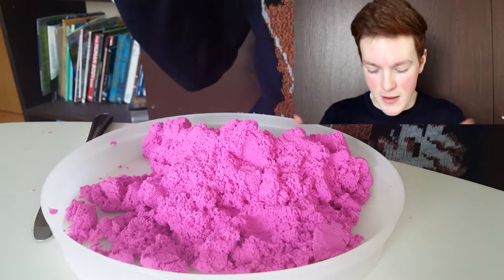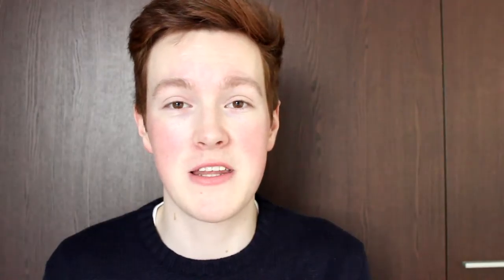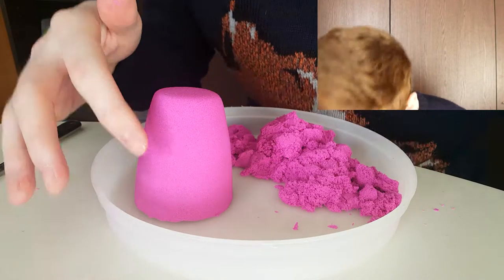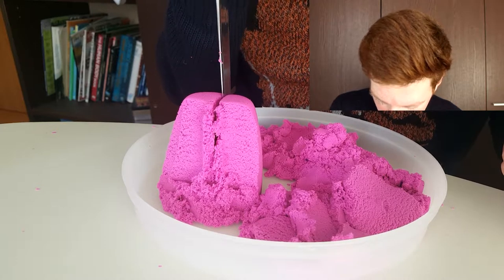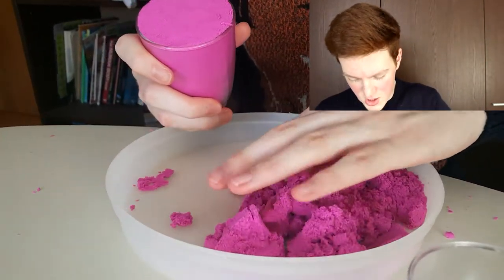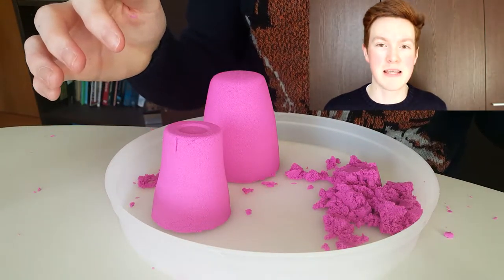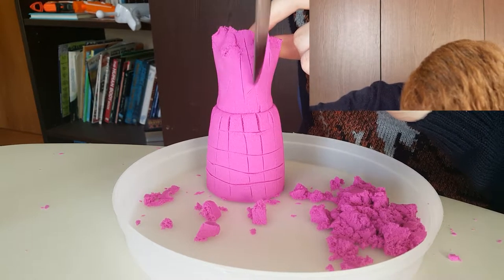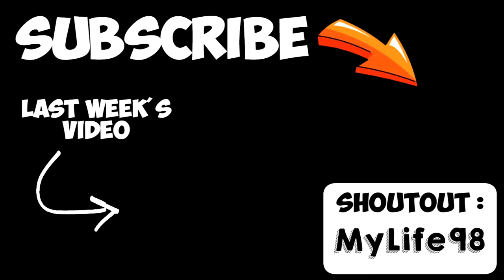PLAYING WITH KINETIC SAND (SATISFYING?!)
Bye!